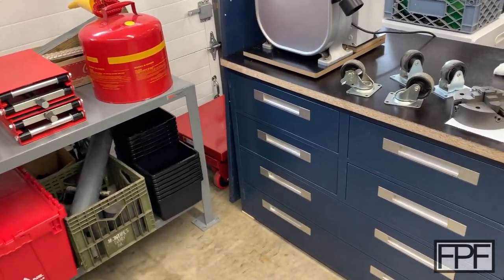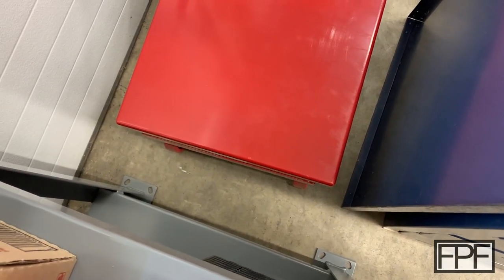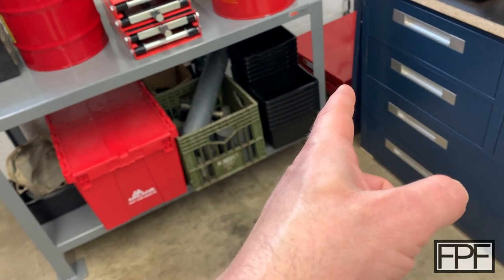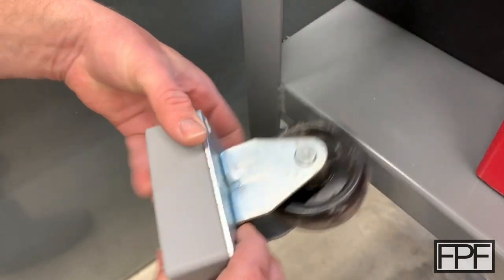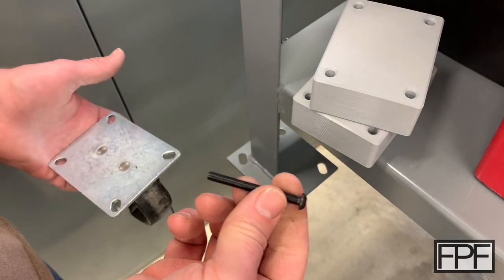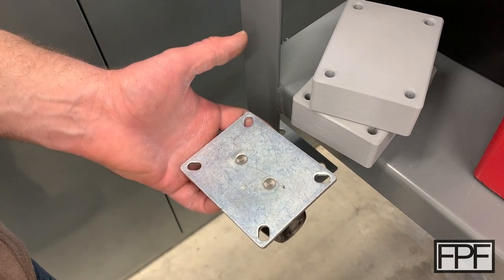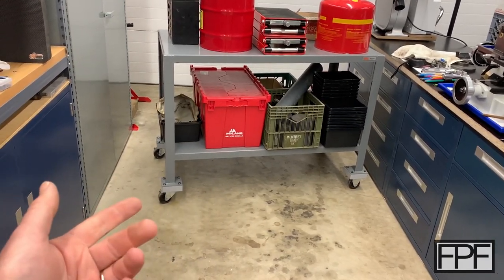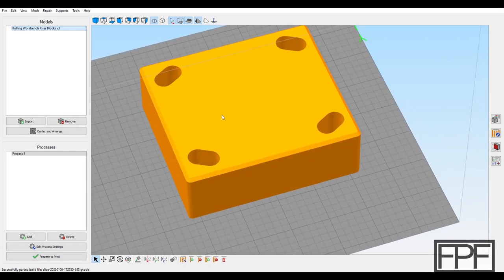3D Printed Riser Blocks for Rolling Workbench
Gray PLA
Scissor Jacks

lift
bench
strong
strength
layer height
outlines
infill percentage
strong
PLA
slicer settings